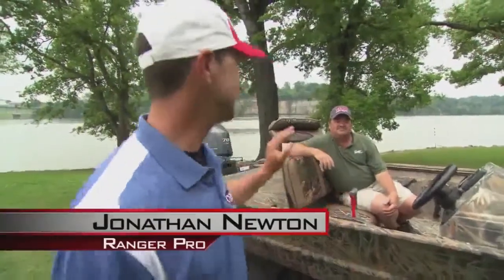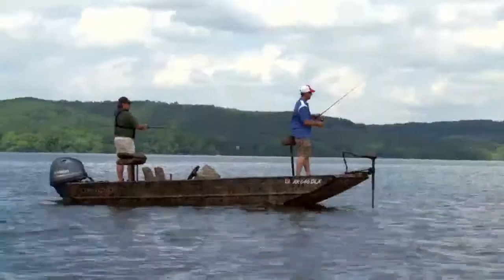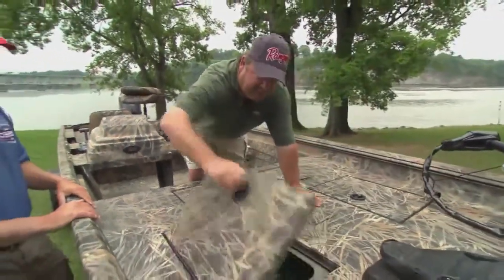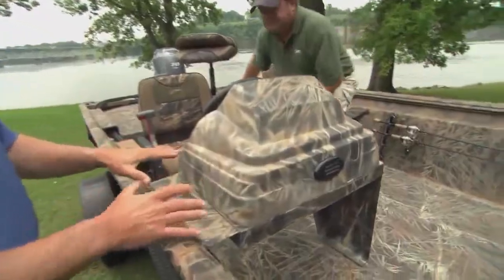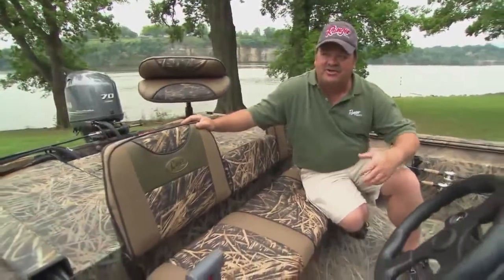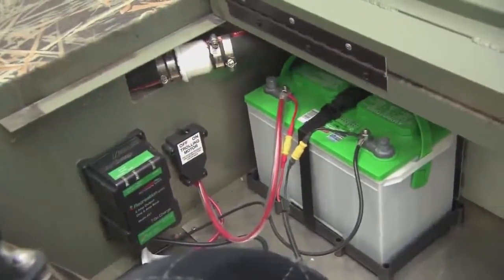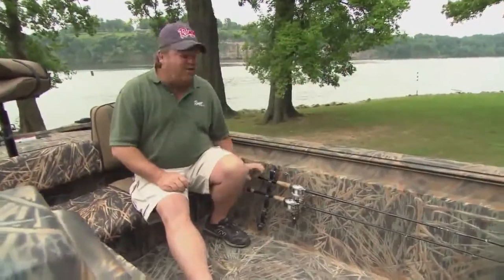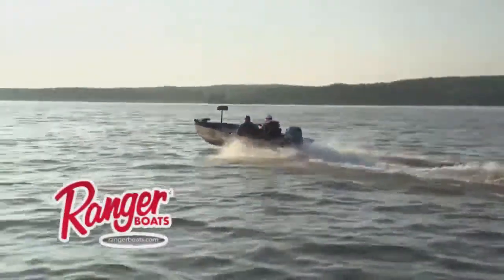Ranger 1760 Aluminum Side Console Jon